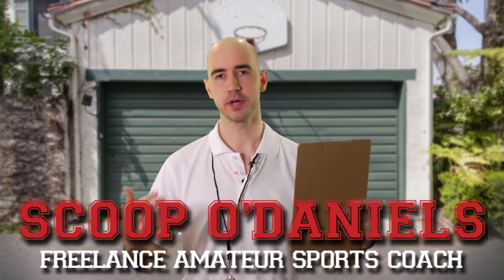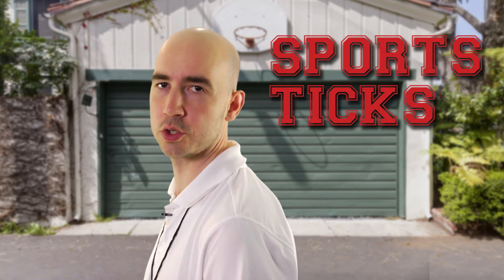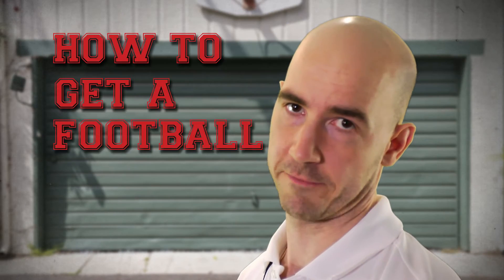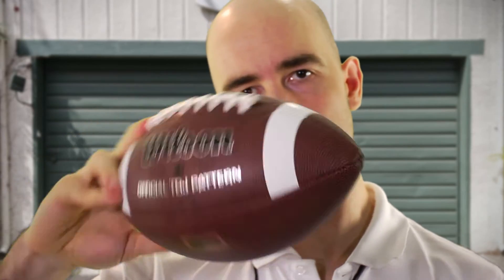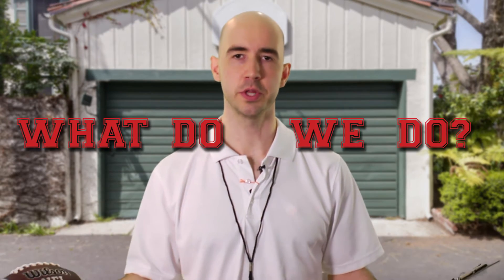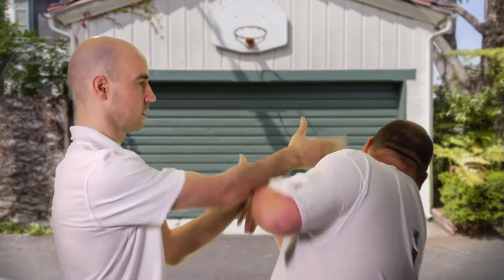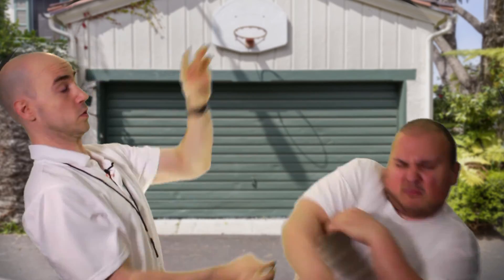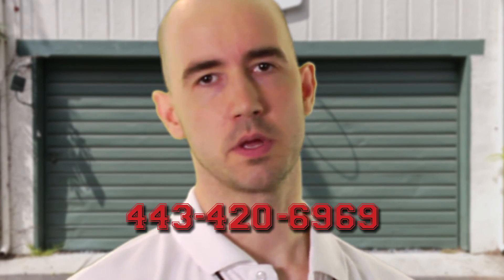How to Throw a Football Awesome with Freelance Amateur Sports Coach Scoop O'Daniels : Ground Floor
Want to be the best football player ever? Freelance amateur sports coach will train you to throw a football like an NFL star.

Written by Ben O'Brien
Directed by Thomas Frances

Hey y ’all, Dale here. Just wanted to pass along this video about Scoop O’Daniels, the best damn sports coach this side of the Mississippi.

But first, let me tell you why I’m posting and how Scoop saved my life. I’ve been trying to get my boy Chet, into sports damn near before he could walk. I tried EVERYTHING. Basketball, ping pong, soccer – none of ‘em worked! I got pretty down on myself (What is this? Amateur hour?), and started hitting the bottle (and Chet’s mom) a little harder than usual.

All hope was lost.

But then, as if out of nowhere a funny thing happened. I stumbled across Scoop’s how to video while I was surfing the net for my
Brazilian fart porn, and my life was LITERALLY changed. FOREVER.

I realized I’d forgotten all about football! Silly me! With sports
help from Scoop, I’d teach Chet how to throw like a real superstar quarterback.

I gave Scoop a call, he got on the first bus out, and Chet’s football training started the next day. Scoop came and lived on our couch for three whole weeks so he could give Chet his undivided attention and coaching expertise. Now I won’t go into too many details of Scoop’s Secrets (you got to pay for those, buster!), but long story short, Scoop says Chet is on his way to being a star quarterback
and will for sure play in college one day. Roll Tide!!!

Thanks Scoop, for everything!